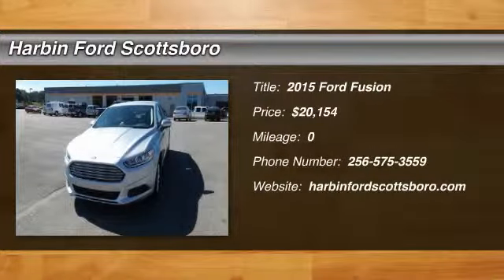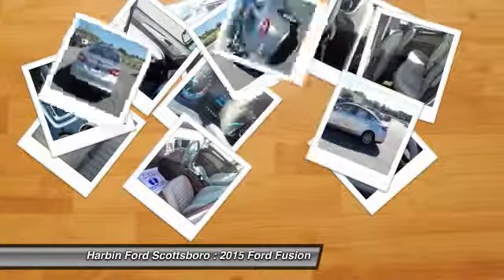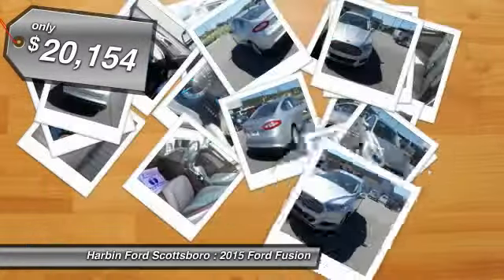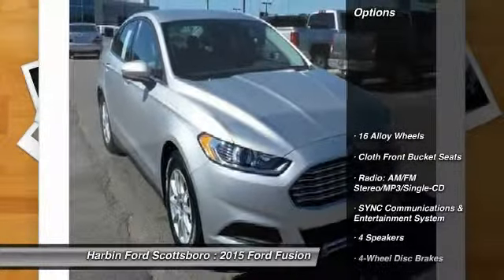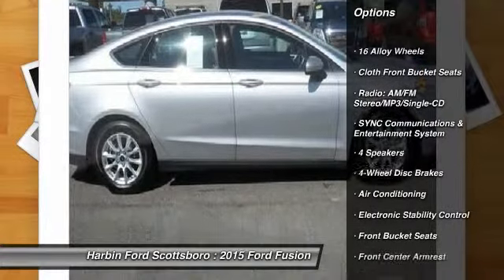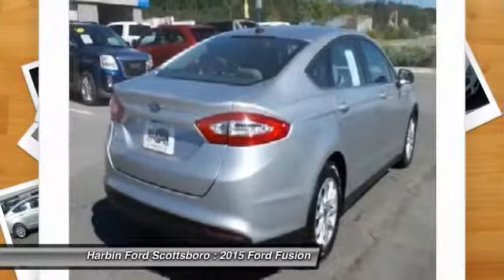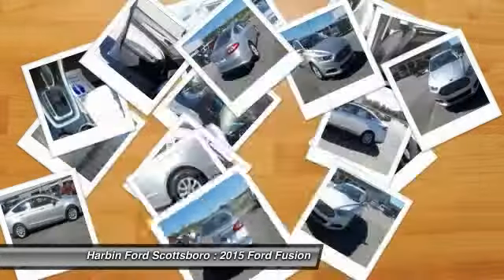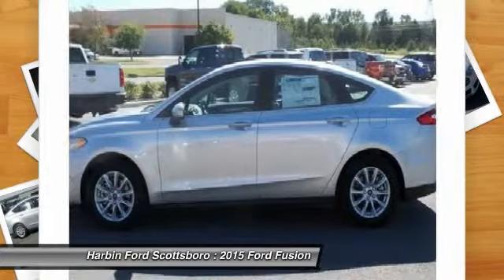2015 Ford Fusion Scottsboro AL 15A0916J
2015 Ford Fusion S - $20154

Price includes: $1,000 - RETAIL Customer Cash. Exp. 09/30, $500 - Ford Credit Retail Bonus Customer Cash. Exp. 09/30, $500 - RETAIL Bonus Cash. Exp. 09/30